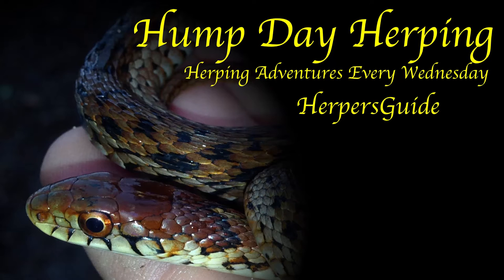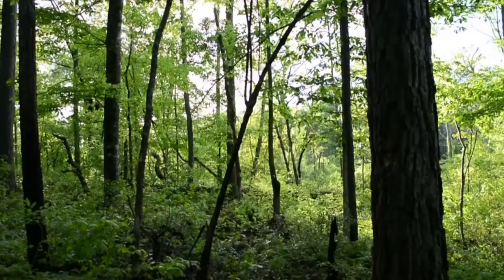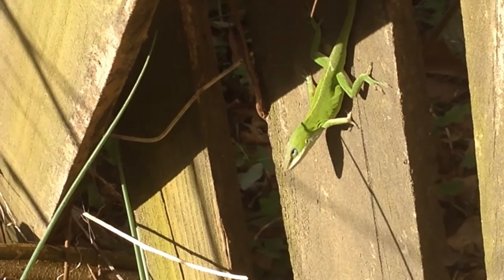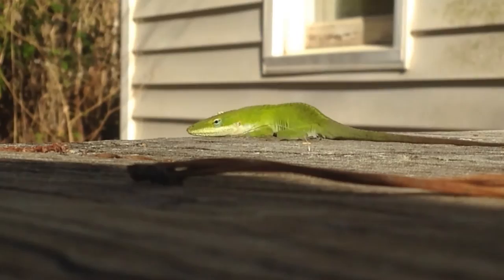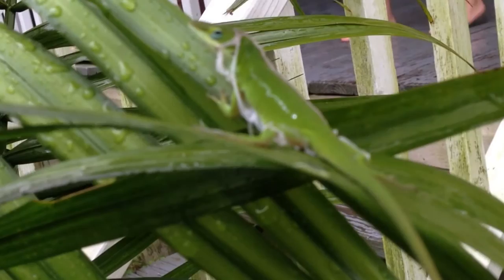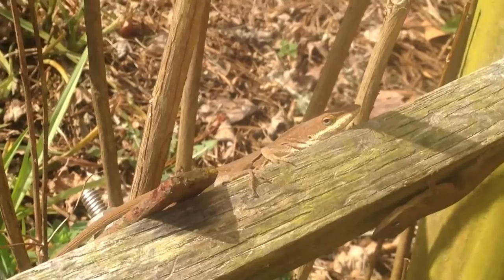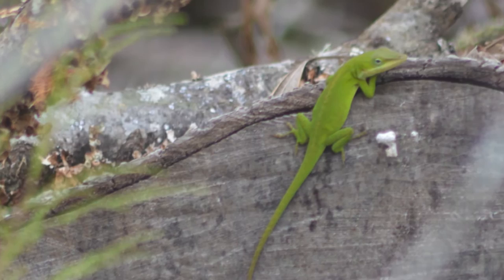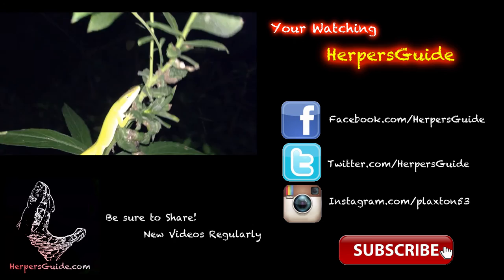Herping for Lizards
Herping during cool months can be a challange to say the least.  On Today's segment of HumpDayHerping, Phillip talks about an animal in response to a request.  Join him as he talks about the Carolina Anole, Anolis carolinensis.

Thanks again for supporting HerpersGuide.
Be kind to one another, be kind to the environment, always catch and release, and happy herping.